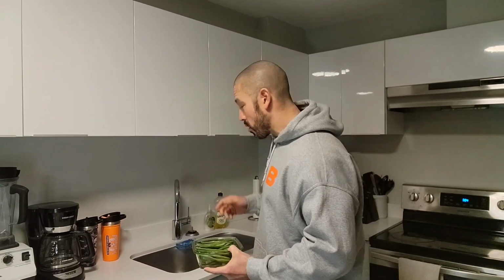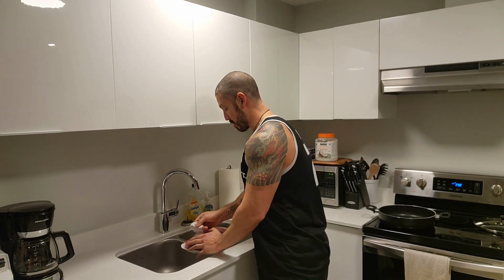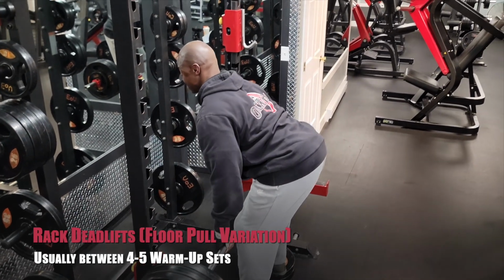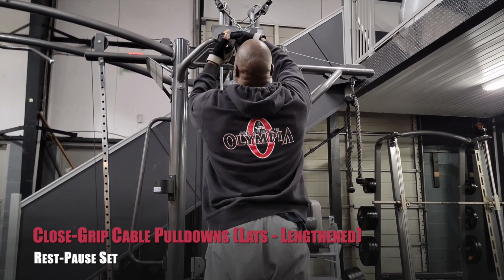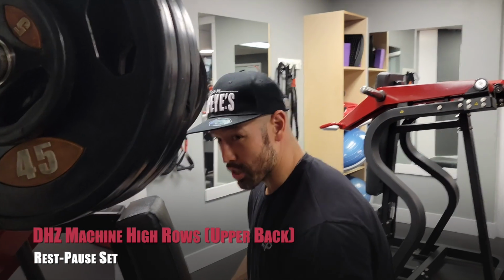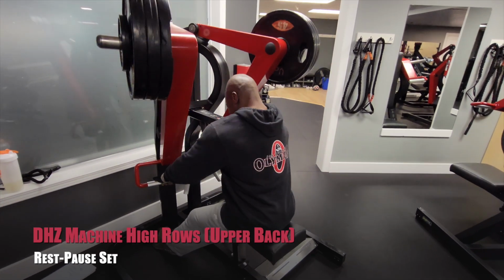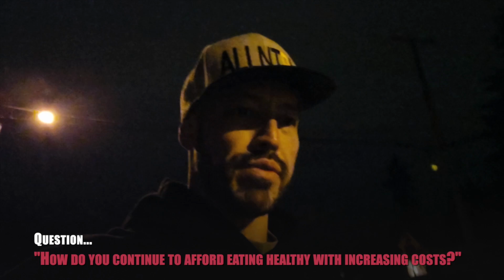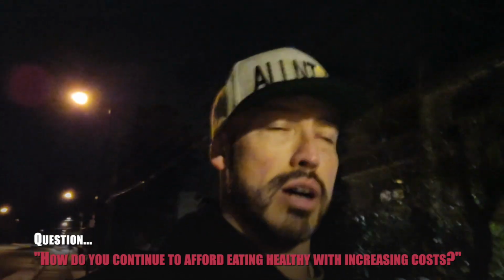Food prep, building a THICK AF back, and how I maximize my time, food $$$, and motivation (S01:E04)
In this episode I cover my BASIC but EFFICIENT approach to food preparation, put in an intense and heavy Pull A workout with training partner Wiseman Mnguni at Iron Warehouse, and answer questions about how I balance my workout schedule as a parent, how I continue to eat healthy with the increased cost of food, and how I find the motivation or drive to get my workouts in.

Use ALLNTJON and save 15% on your supplements.